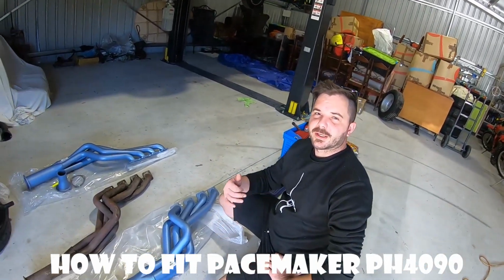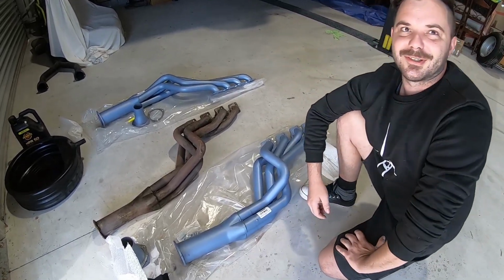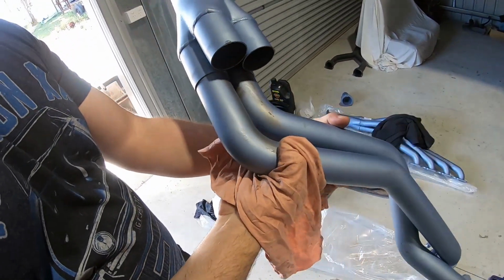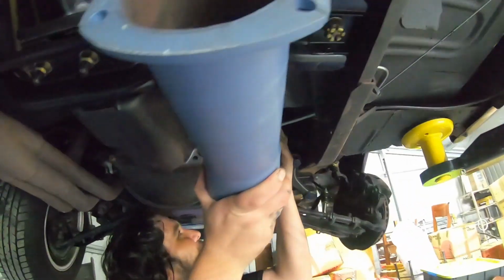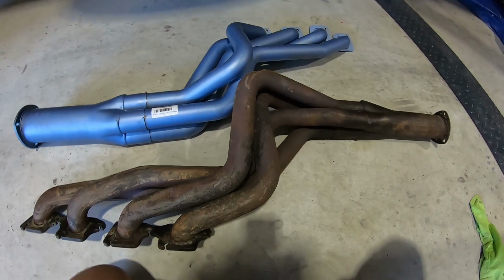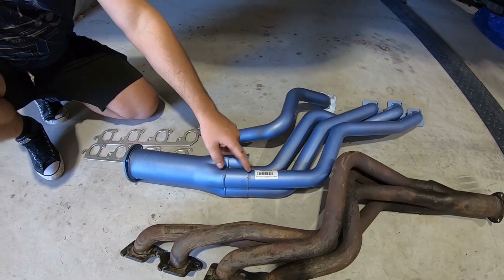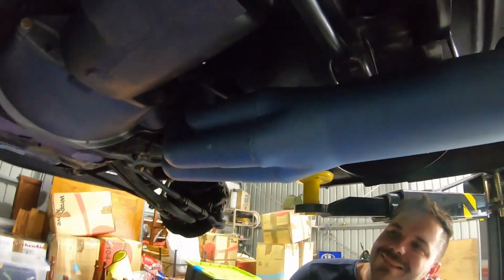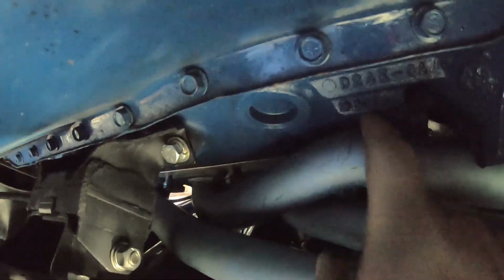HOW TO FIT FORD XW XY 4 INTO 1 PIPES ENGINE STILL IN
G'day guys, in this latest video we show how to fit a brand new set of Pacemaker PH4090 351 Cleveland Toploader 4 speed XY 2v 4 into 1 pipes with 3.5" outlet with the engine still fitted in the bay.
If you are watching and have an old set of pipes our tip is to remove the engine mount link pin on the drivers side and jack up the motor to allow more room. If you have a set of old pipes and you are unsure what they are off make sure you watch "The Clevo King" last video showing the difference between XY and XA pipes to make sure you have the right set.